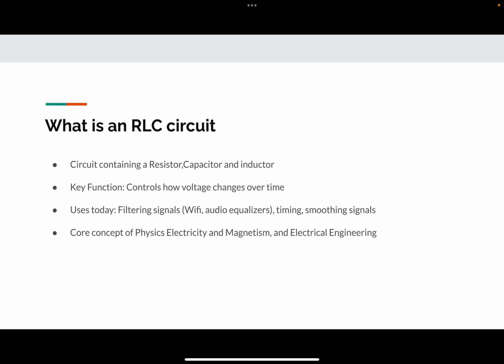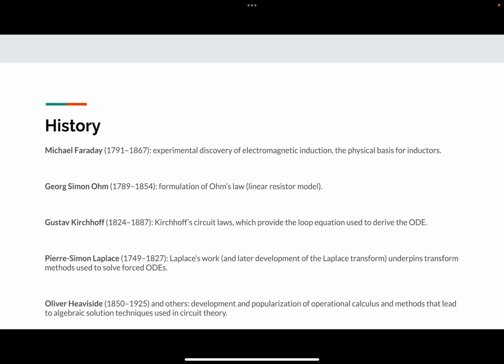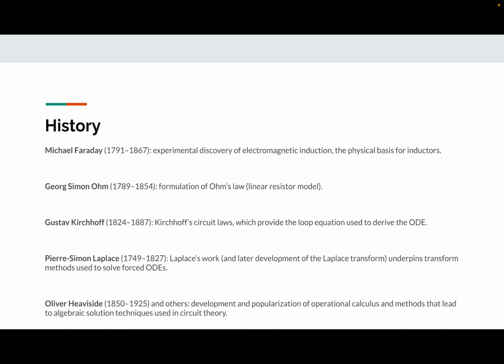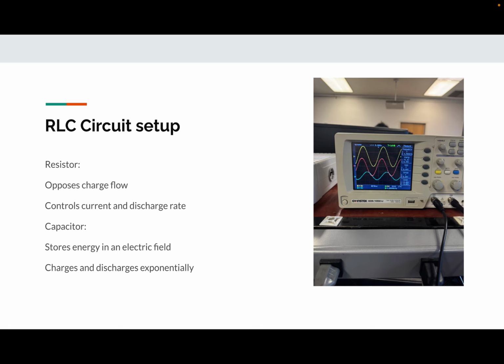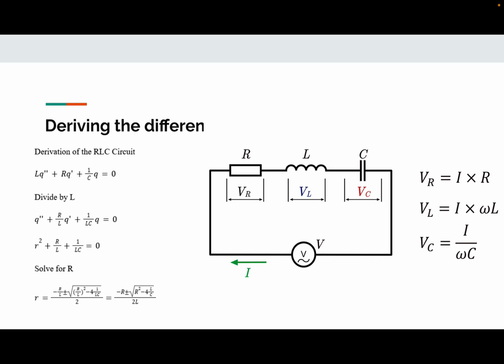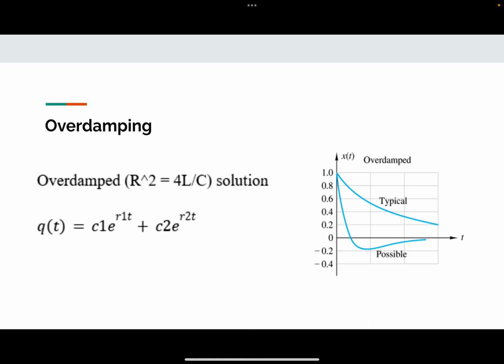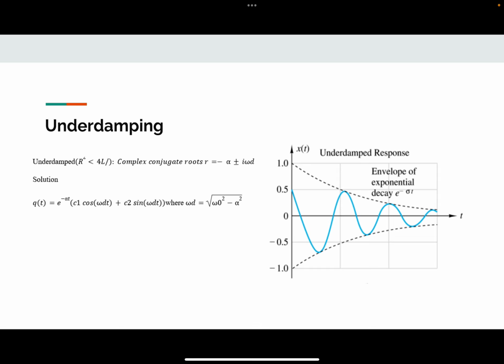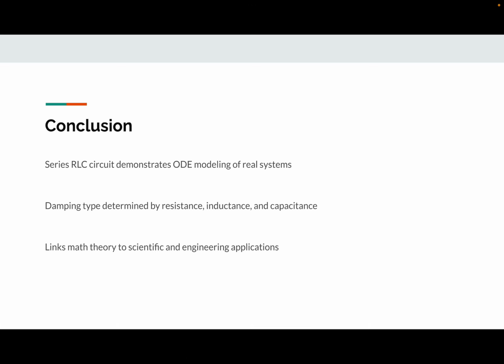December 8, 2025